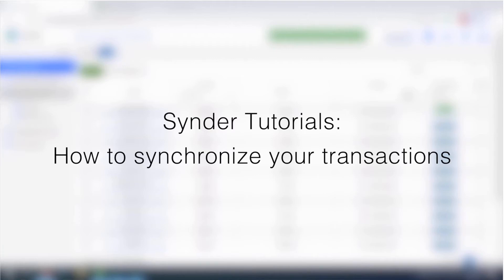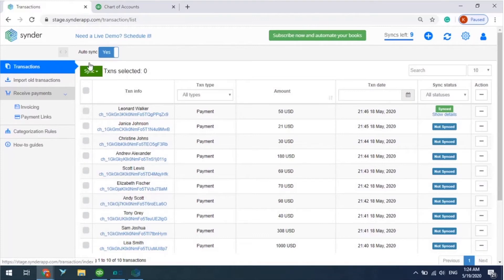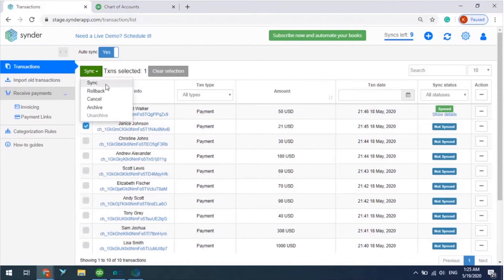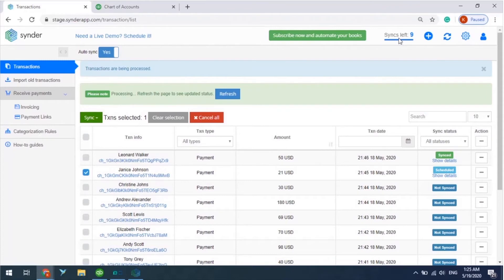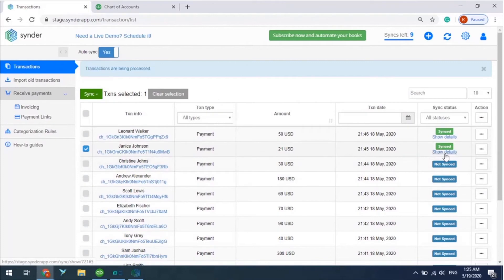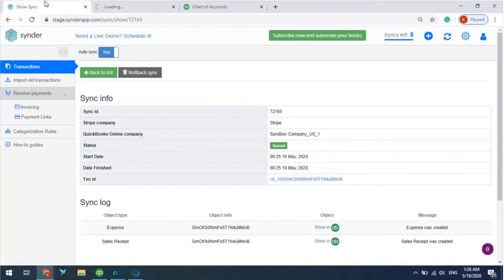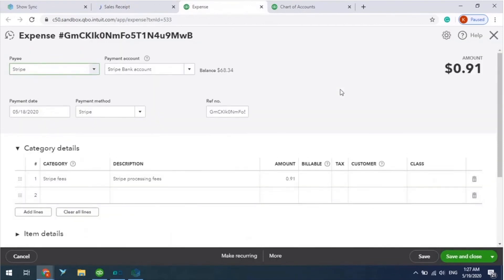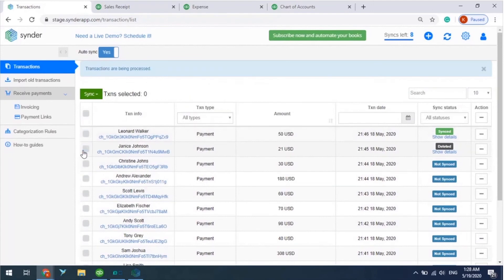How to automate e-commerce accounting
In this video, you'll learn how to sync transactions via Synder. Try Synder for free

Synder by CloudBusiness is an award-winning 5-star rated professional accounting solution designed to automate bookkeeping and optimize financial management workflow. The software has helped 20k businesses and has processed a stunning $1 Billion worth amount of transactions for E-Commerce in 2020.

▶️Timestamps:
0:07 - The transactions tab
0:23 - Synchronize a transaction
0:32 - Syncs balance
0:50 - Check the results of synchronization
1:05 - See a Sales Receipt
1:16 - See an Expense
1:22 - Rollback